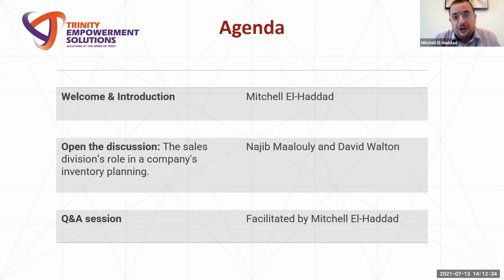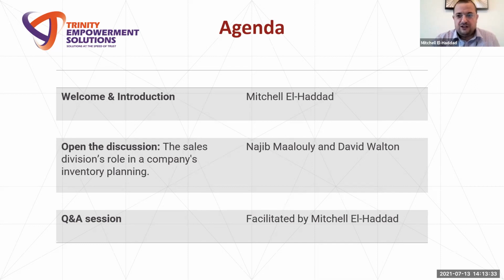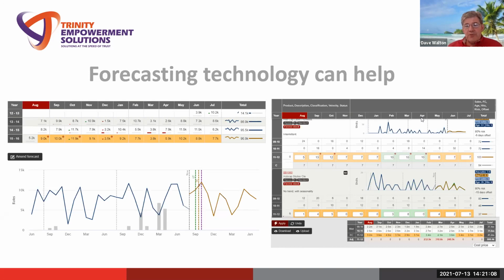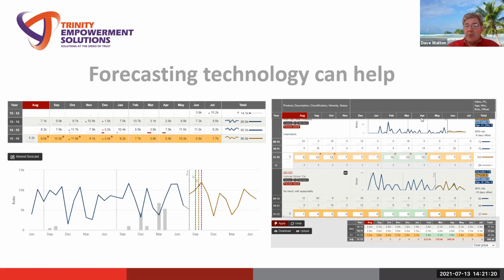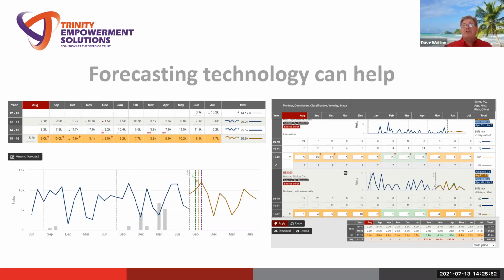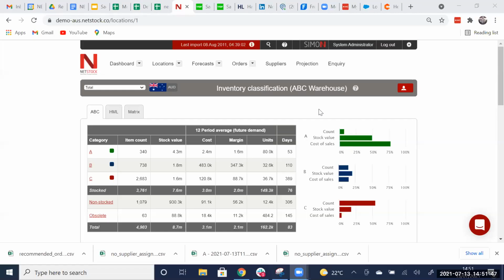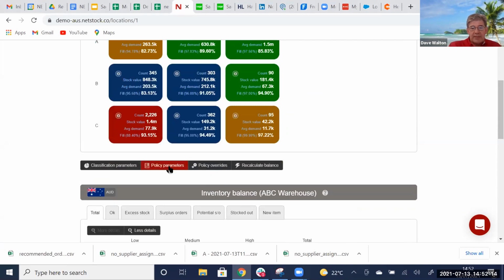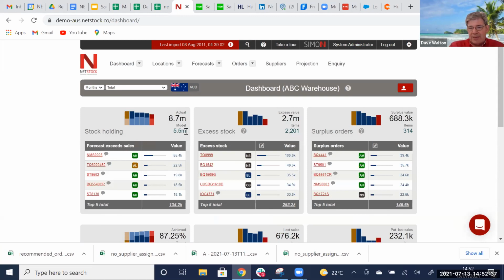Whose stock is it anyway : The webinar series 1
We're excited to share the news of our first successful webinar event!
Many thanks to our legendary speakers; Najib Maalouly, and Dave Walton for their collaboration and production of a prosperous session.

And we would like to deeply express our special gratitude to the audience who encouraged the contentious interaction toward the various perspectives of the integrated business plan.